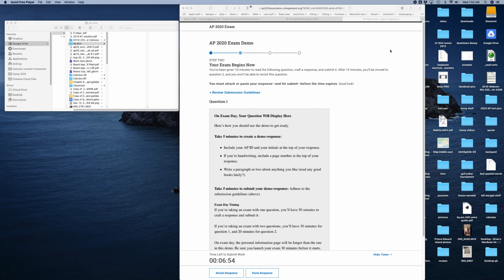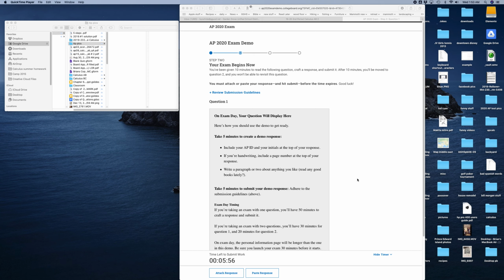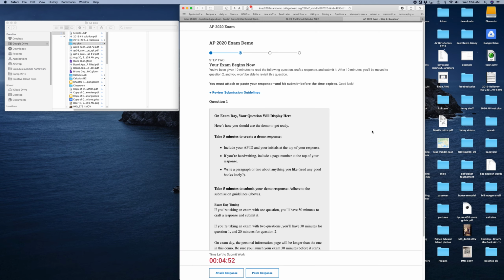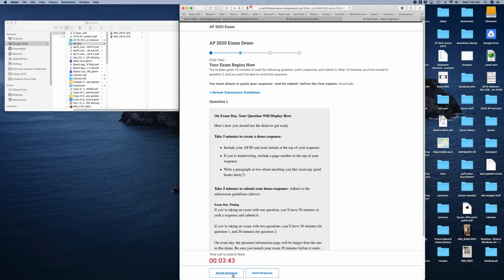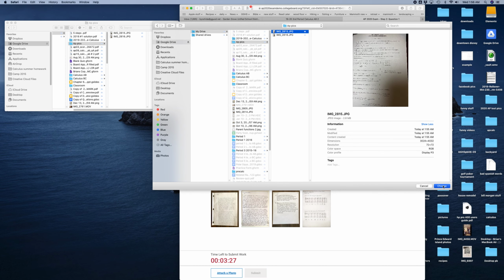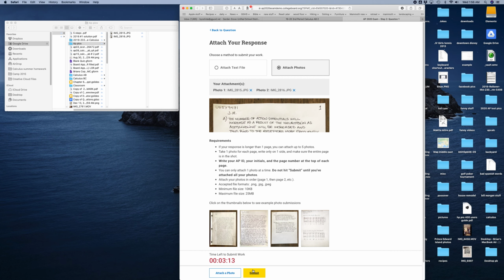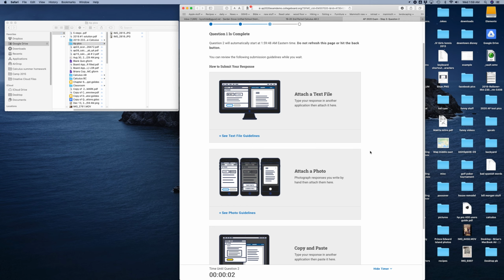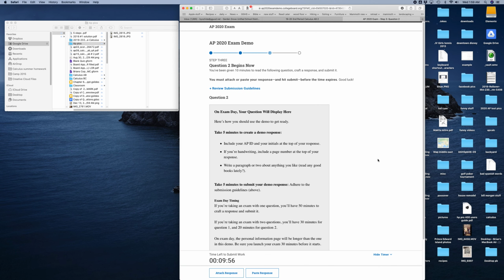Test Demo. Submitting a photo.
How I was able to take a picture and submit it.